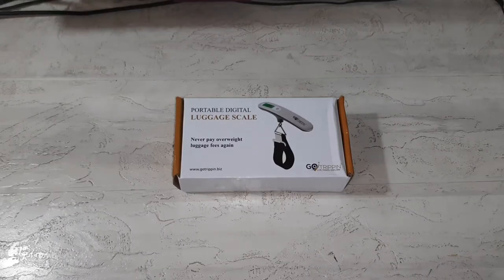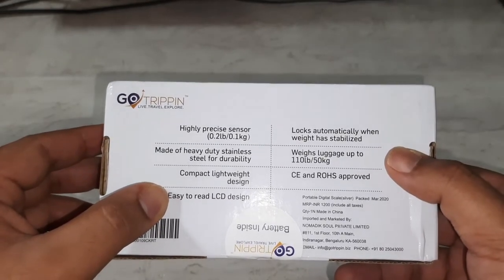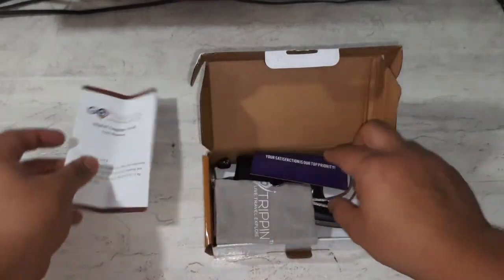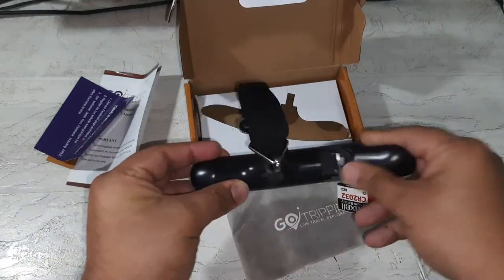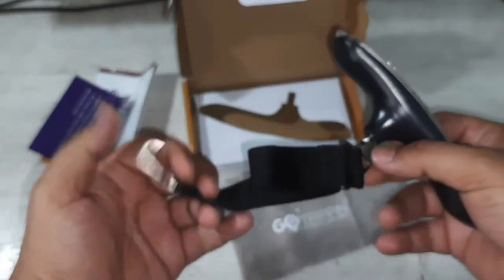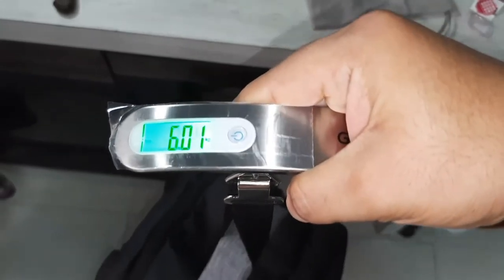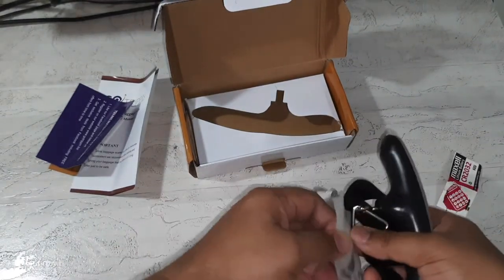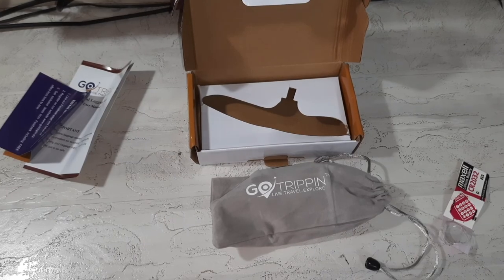Go Tripping Weighing Scale for Luggage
Go Tripping Weighing Scale for Luggage - Unboxing and hands on!

Some Features:

STURDY YET COMPACT DIGITAL WEIGHING SCALE: Made of durable STAINLESS STEEL material and compact lightweight design. Comes in premium GoTrippin branded gift box packaging. One premium, long lasting 3V CR2032 battery is included in the package.

MULTI-FUNCTION INDICATORS: Auto shutoff, auto-lock display; battery indicator; Easy-to-read LCD display with back light for night vision; This portable digital weight scale also has Tare function which allows you to read the net weight of your luggage easily and precisely; Gotrippin digital weight machines thus are very easy to use.

PRECISION WEIGHT CAPACITY : Gotrippin digital luggage scales have 110 lb / 50 kg capacity with precision accuracy of 0.2 lb / 0.1 kg; Long life lithium battery included

EASY TO CHANGE WEIGHT UNITS: there are 4 kinds of weight units(lb, g, ounce, kg)in the digital travel scales that you can use it in most of the countries,very easy to switch the weighing units of this portable digital scales as you like.

MULTI-USE: these digital weighing machines are designed for multi purpose use - travel,home, kitchen, and outdoor use or as gifts.